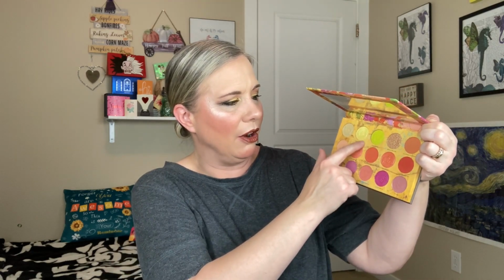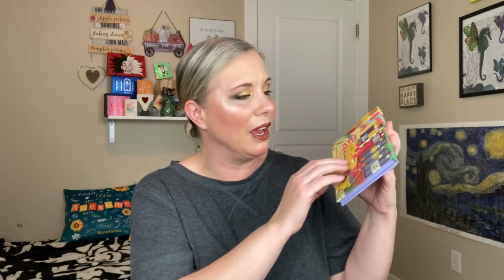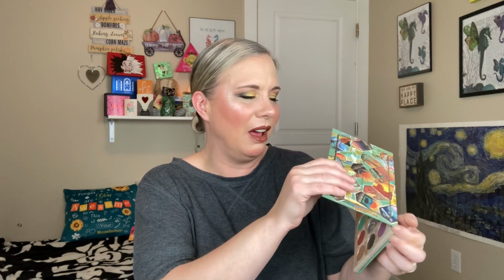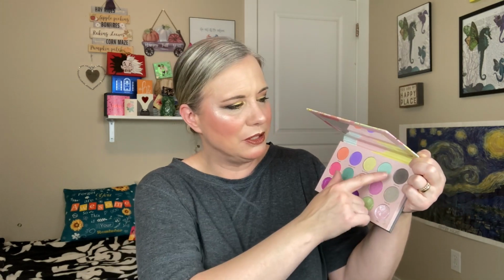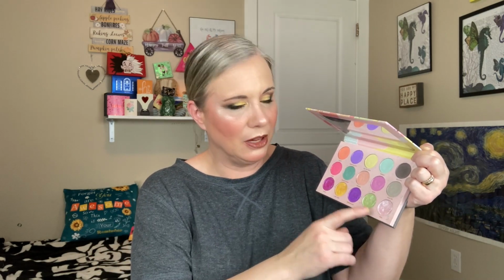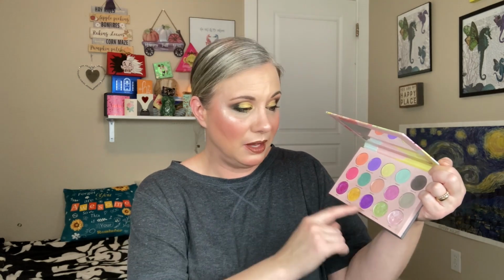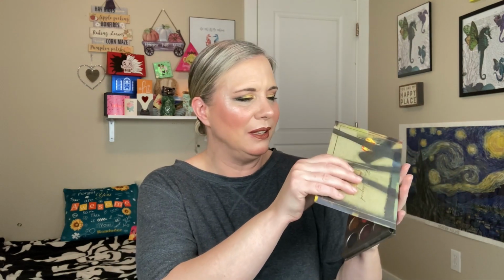ALRIGHT ASH, YOU ASKED FOR IT! RANKING MY NOMAD COSMETICS PALETTES! EEEEEKKKKK!!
Hey there!  In today's video, I'm ranking my 8 Nomad Cosmetics eyeshadow palettes. I actually have 9 in total, but one of them, I haven't used yet.  BUT, I will be using it soon in an upcoming collab video.  Ash, AKA @MakeupInChaos, asked me to do this in the comment section of my Would I or Wouldn't I Pt 5 video and I'm always up for a good challenge.  Ash is one of the MOST TALENTED creators here on this platform and such a special friend.

Thank you so much for taking time out of your day or night to watch my video.  It means the world to me!  I can't wait to see you in my next video but in the meantime, please take good care of yourself, be well, safe, happy!  LOTS OF LOVE!! XOXOXO